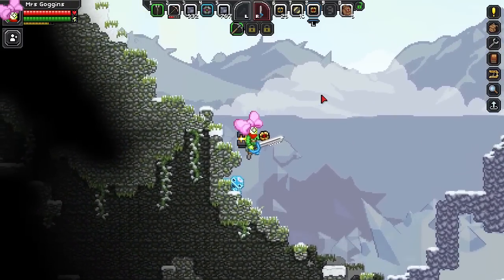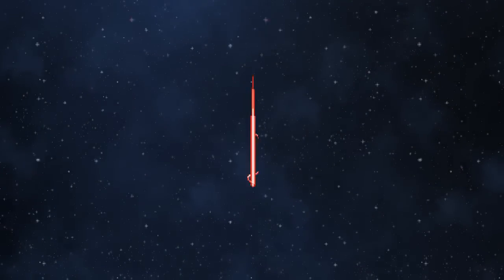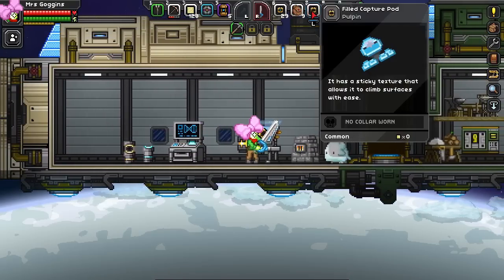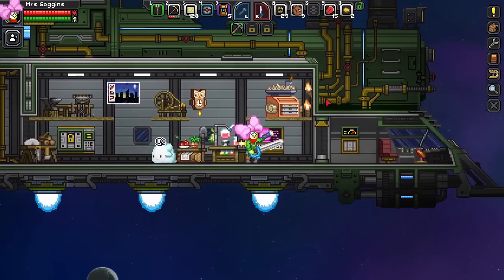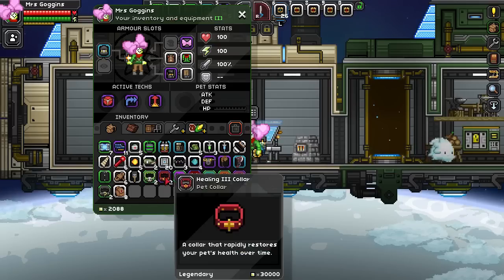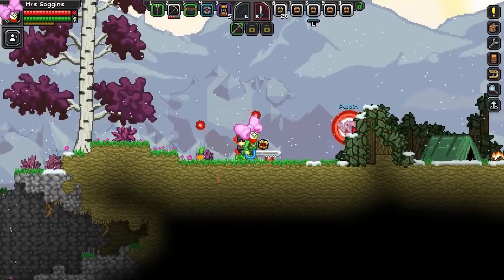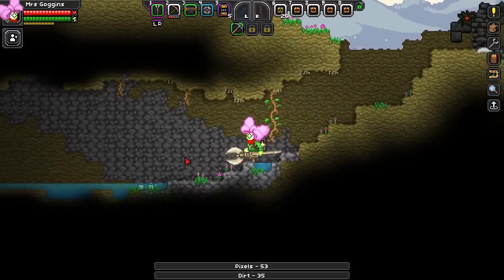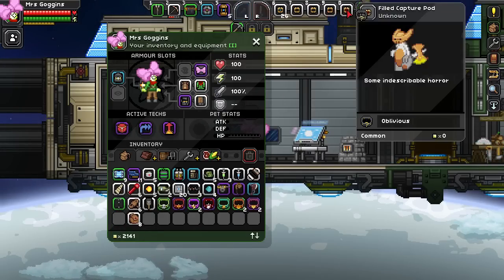Starbound 1.0 preview: Capturing Pets & Applying Collars | Let's play Starbound nightly builds ep 7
This Starbound 1.0 preview looks at pet capture stations, capture pods, modification collars & more in Let's Play Starbound Nightly Builds ep 7.

In episode 7 of our let's play Starbound Nightly Builds series, we play more nightly builds, in which the developers have uploaded the very latest preview version of Starbound from that day's development.

During this let's play Starbound 1.0 preview video, we set about capturing creatures with capture pods crafted at the new pet capture station.

We see how the existing broken system has been revamped: how to capture creatures by hurting them, how to apply special collars to your pets that change their behaviour (such as bomb collars that make them explode when they die) and how to bring your dead pet back to life!

Also in this let's play Starbound 1.0 preview, we discover getting a pet to attack monsters isn't as easy as you'd think!

Starbound game version: v0.8 (Pleased Giraffe update 0 beta/nightly build 7 June 2016)